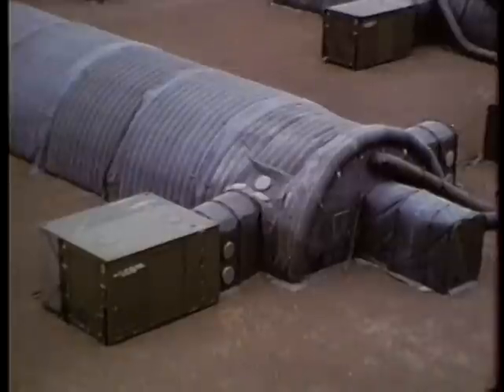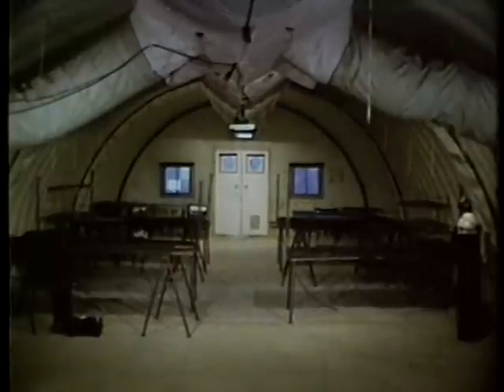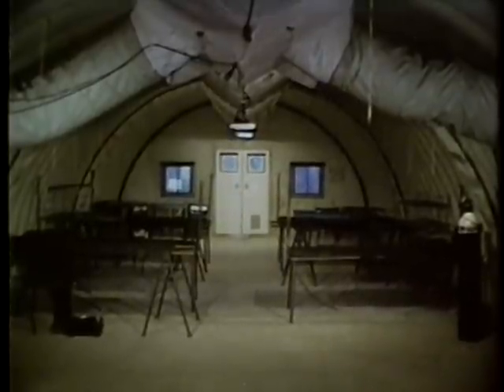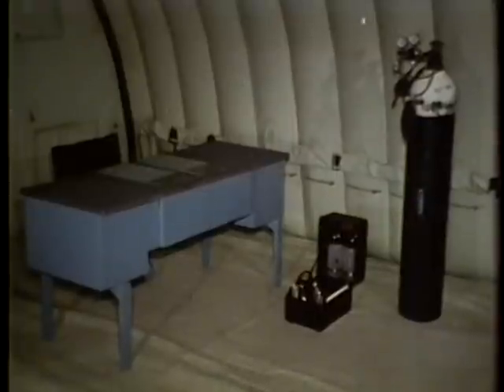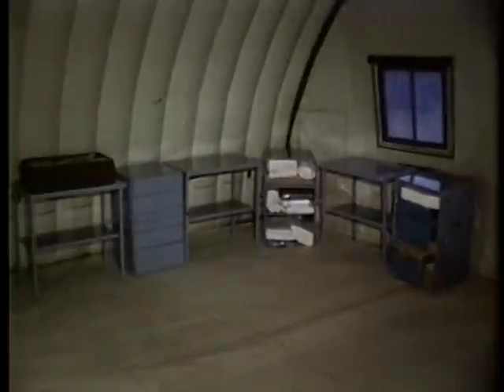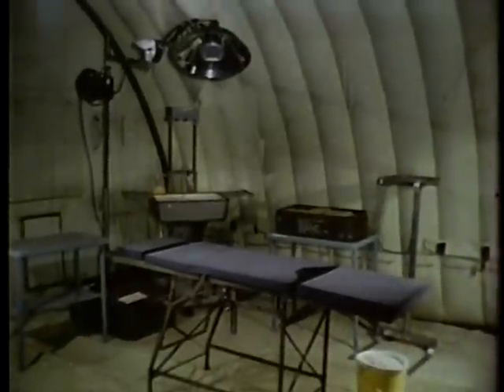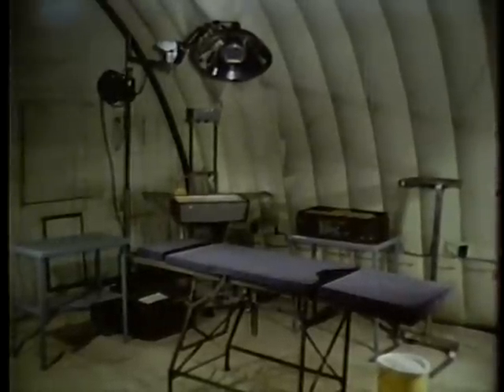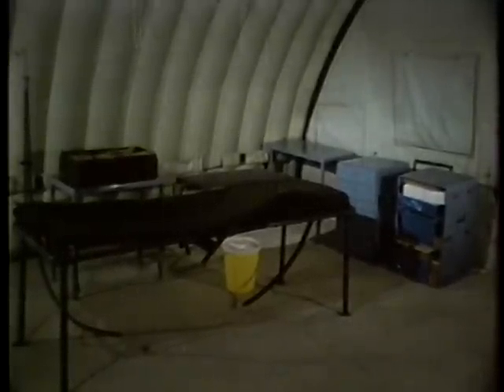EMERGENCY TREATMENT SECTION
Department of Defense - Description: ILLUSTRATES THE LAYOUT OF THE FURNITURE AND EQUIPMENT IN THE EMERGENCY TREATMENT CENTER OF THE MUST HOSPITAL. - 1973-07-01 - PIN 29837